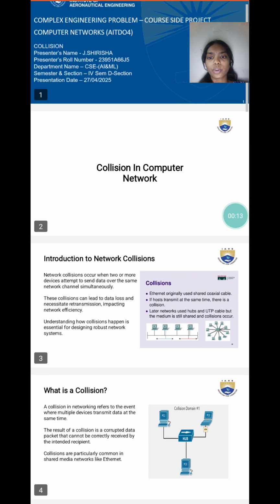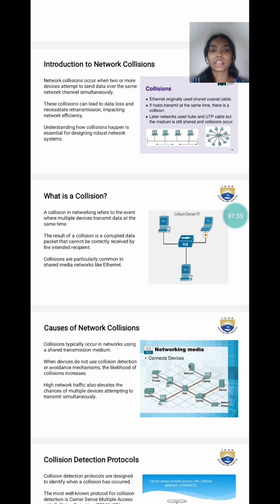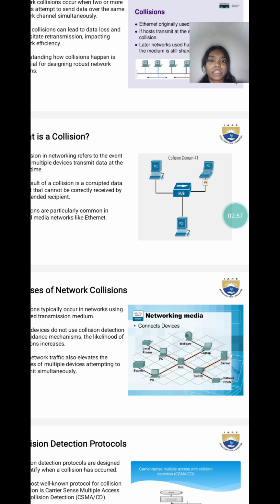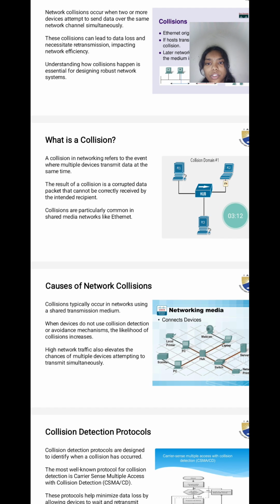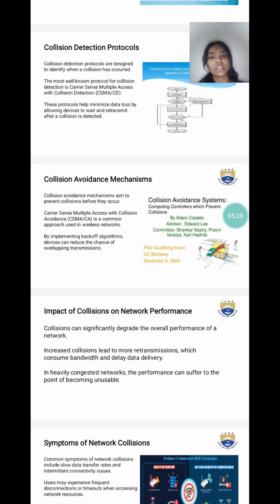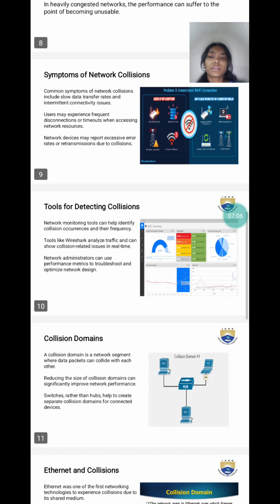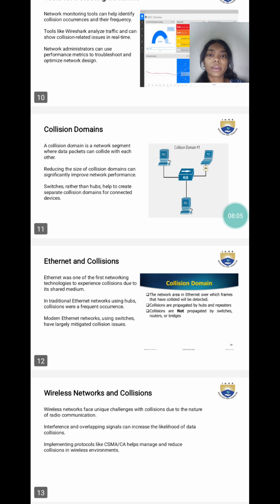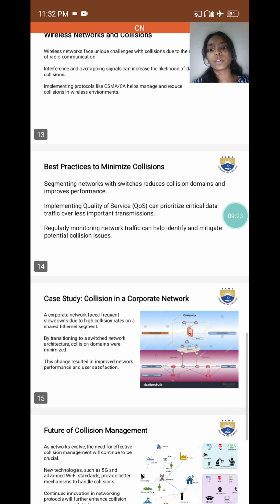April 28, 2025